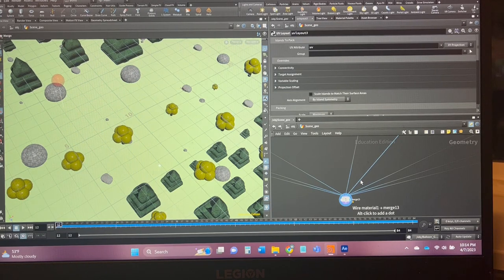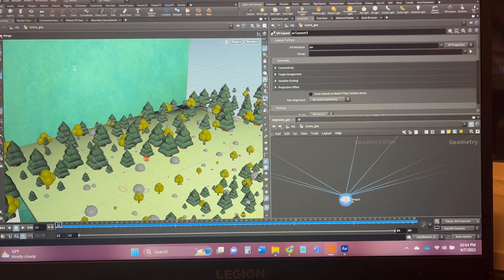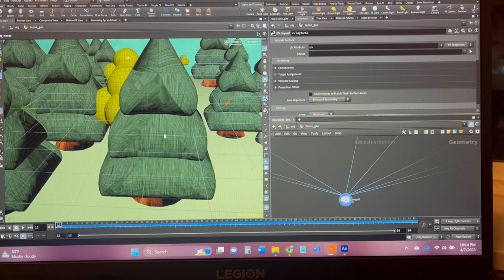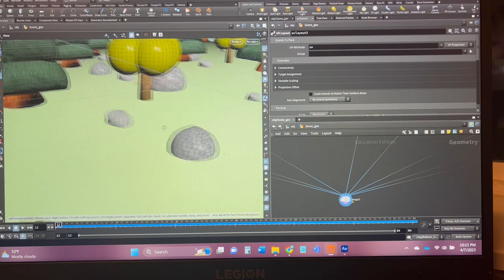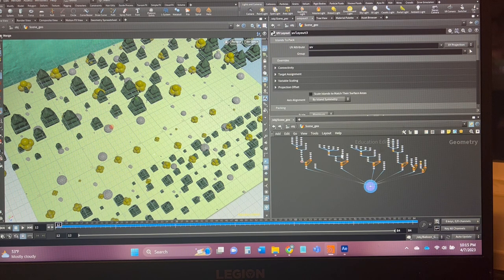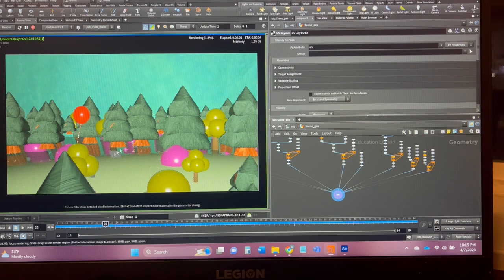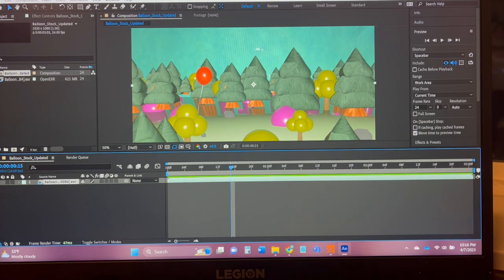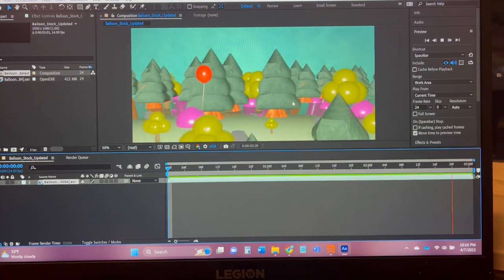Production of Final Short - Balloon Short